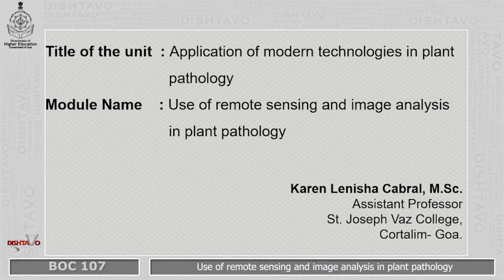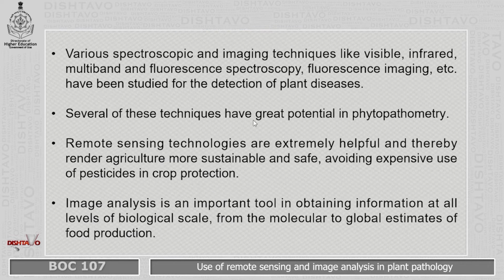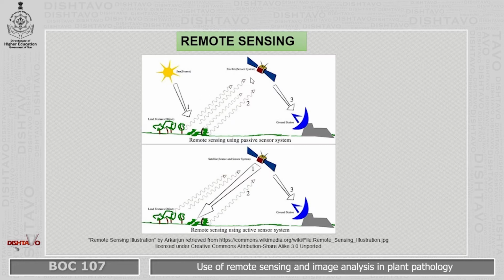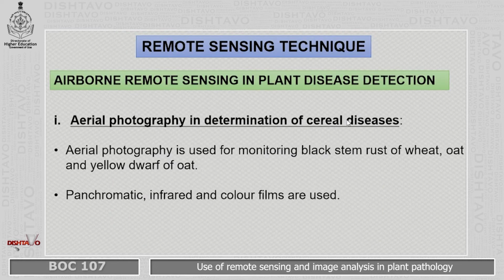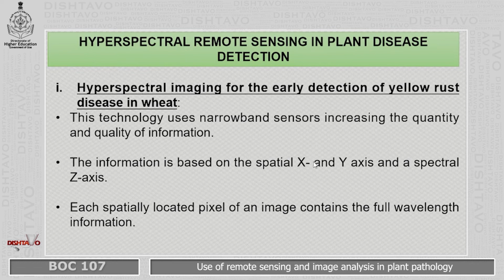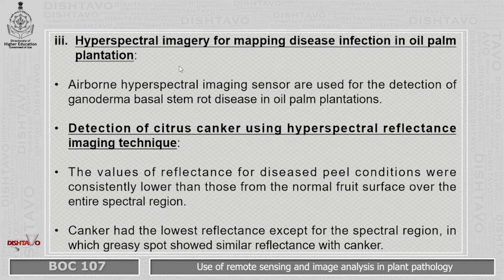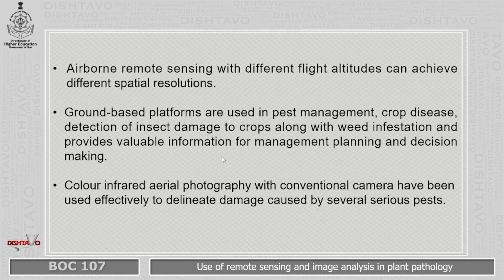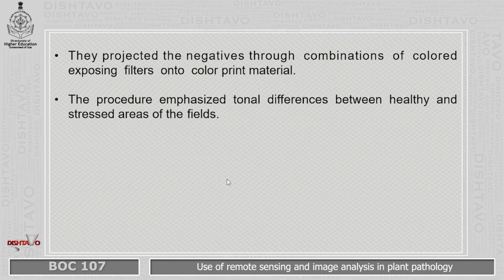57 || BOC 107|| Application of Modern Technologies in Plant Pathology || Use of Remote Sensing and